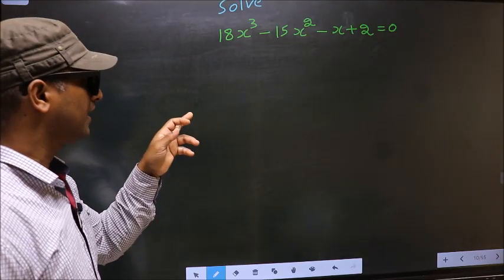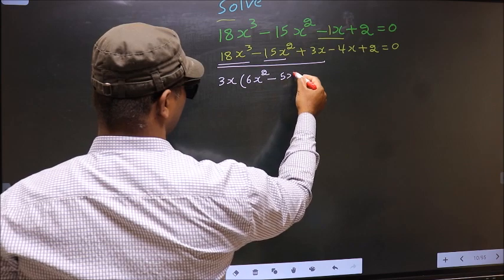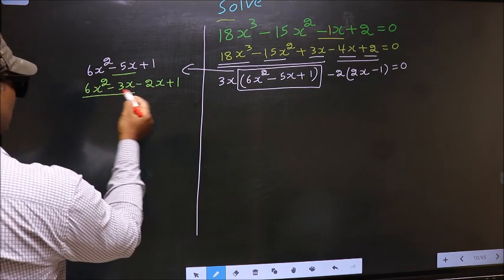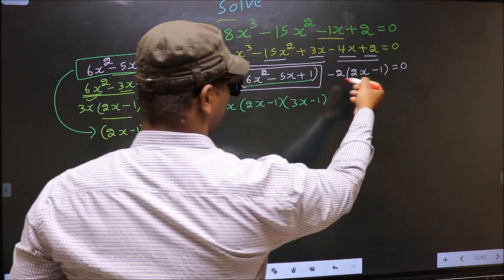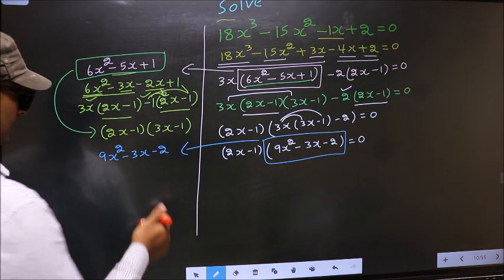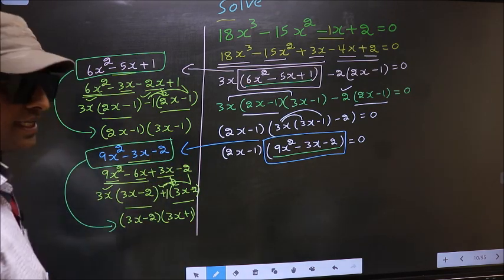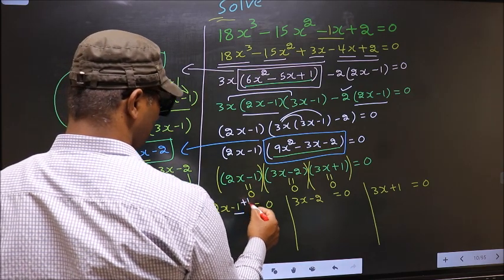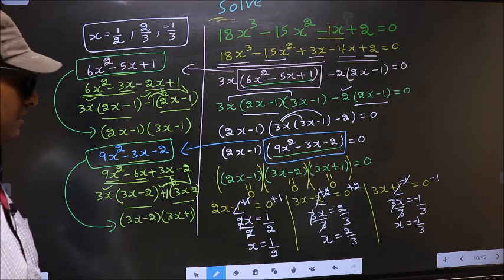Solve cubic equation 〖〖18x〗^3-15x〗^2-x+2=0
〖〖18x〗^3-15x〗^2-x+2=0